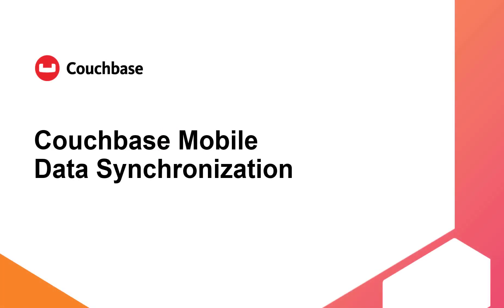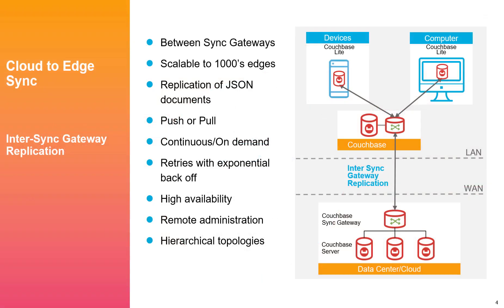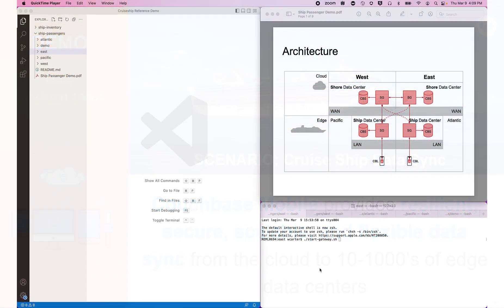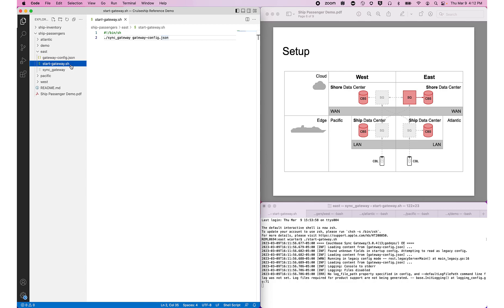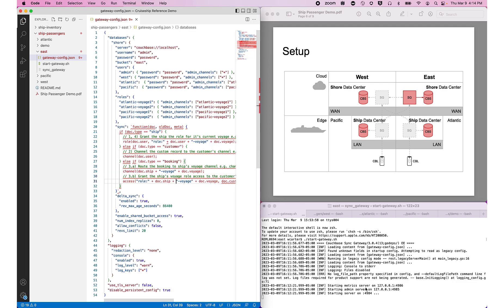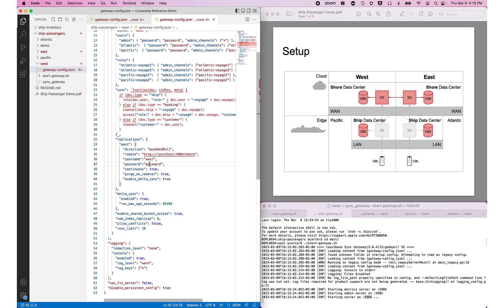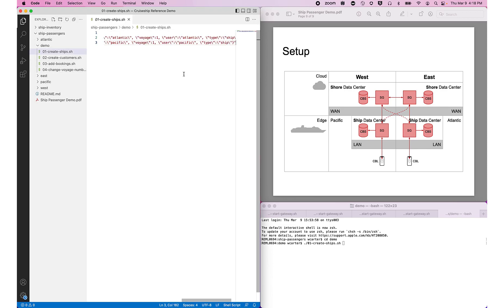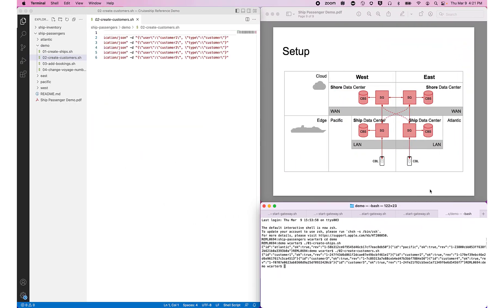Couchbase Data Synchronization Demo - Cruise Ship Scenario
Couchbase provides resilient, secure, scalable, and flexible data sync from the cloud to 10’s-1000’s of edge data centers. In this live cruise ship scenario demonstration, you will learn how Couchbase Sync Gateway can instantly and securely sync cruise lines passenger data to specific ships with precision, ensuring that the right information gets to the right vessel every time.

See for yourself how easy it is to build and deploy edge apps, try Couchbase Capella App Services backend sync for free